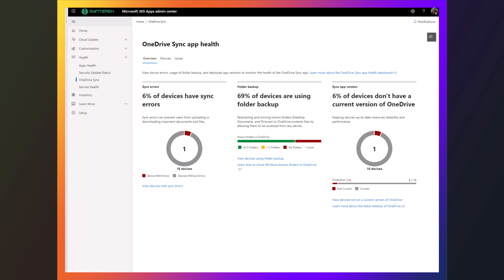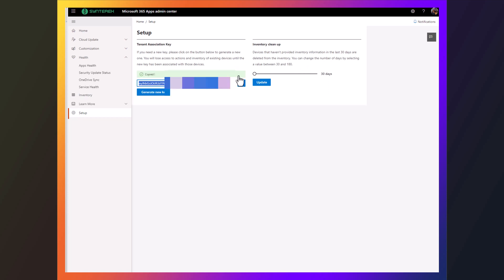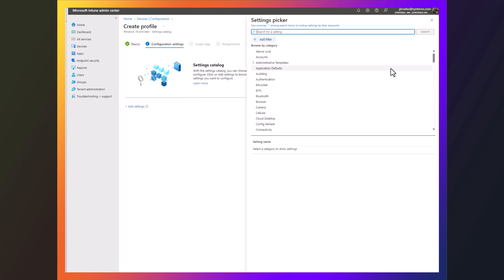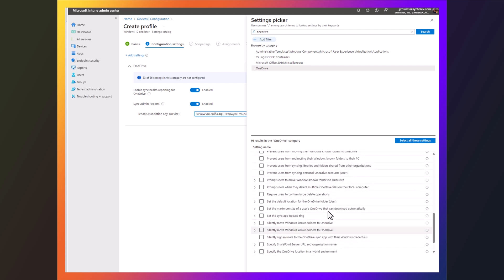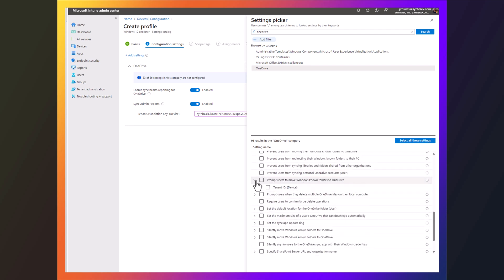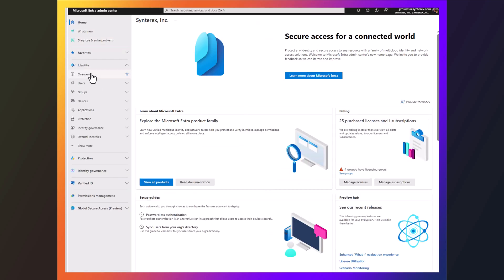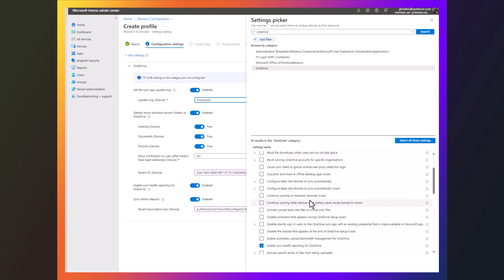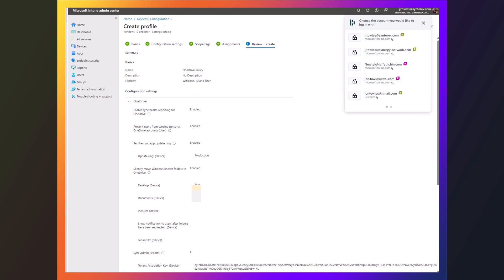Building OneDrive for Business Policy in Intune for Folder Backup and Sync Health Monitoring